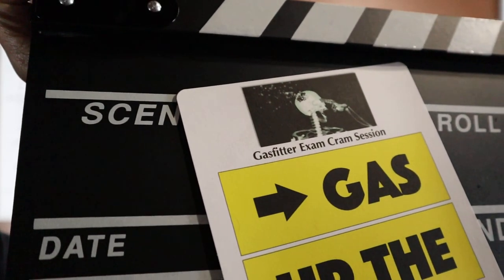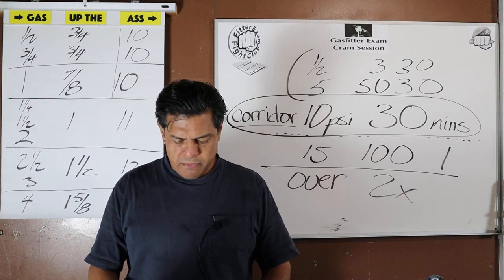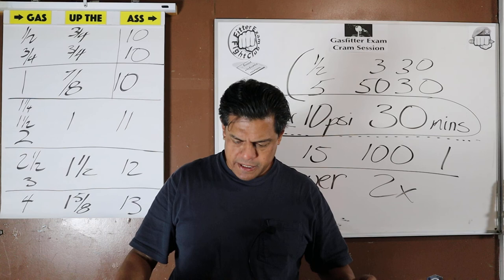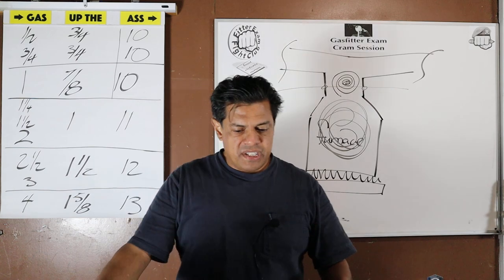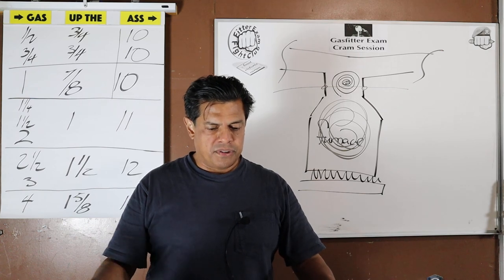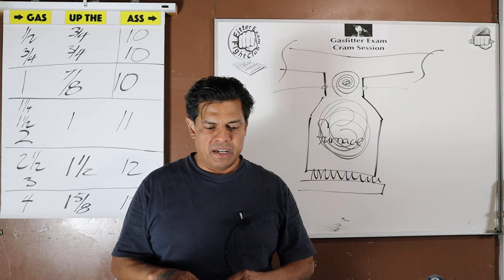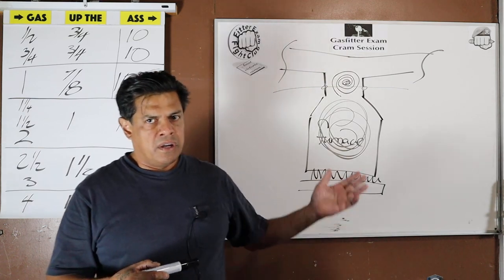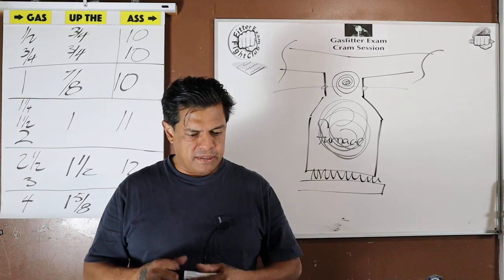GAS UP THE ASS 21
Test 3 (continued).

Fitter Exam Fight Club: download the companion coursebook for FREE!

NYC-DOB: View the entire NYC Construction Codes for FREE!